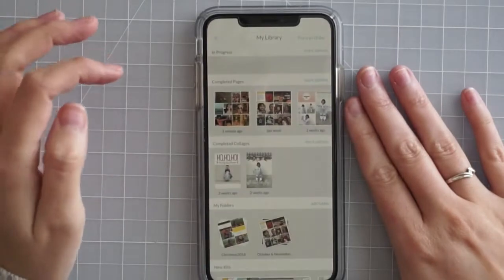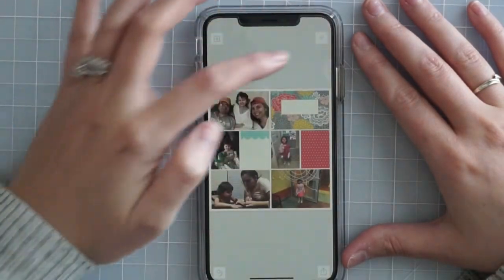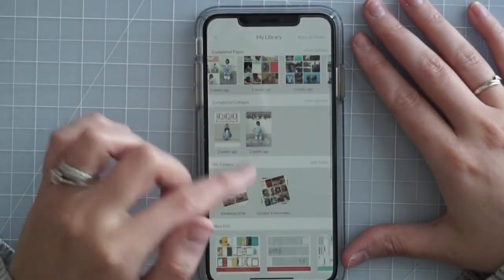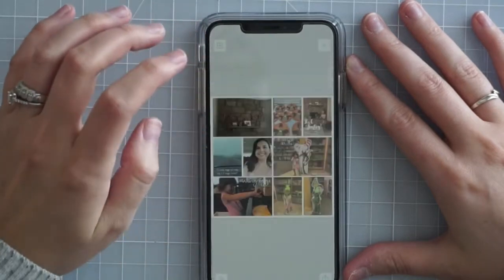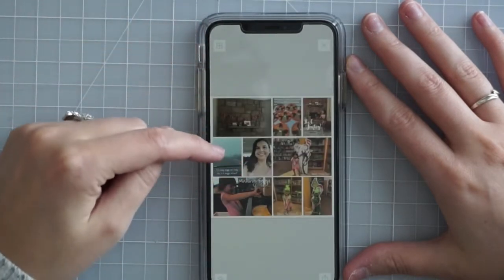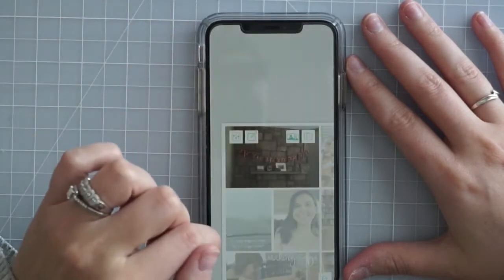Project Life as You Go With the PL App | Changing Up My Scrap Routine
Hey everyone! Today I have a quick video sharing how I have been using the Project Life app to scrapbook as I go. I thought I would try out this scrapping in real time thing and see how it goes. Project Life App video

• Collect App

~*~*~*~*~*~*LINKS*~*~*~*~*~*~